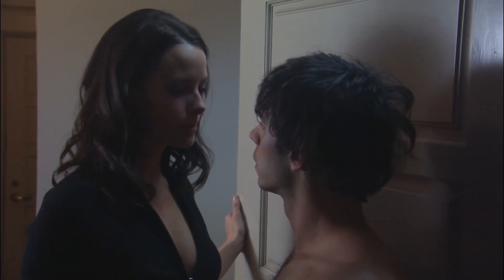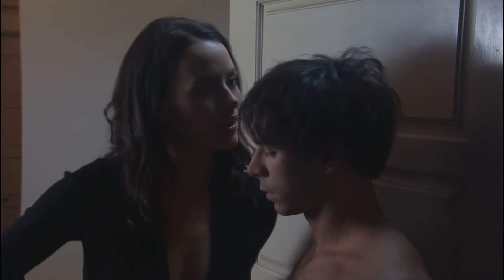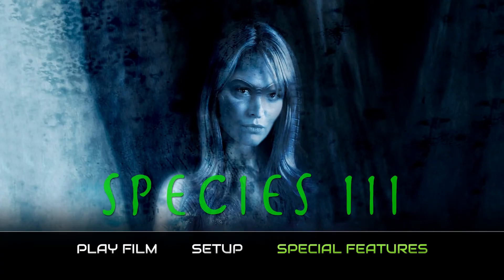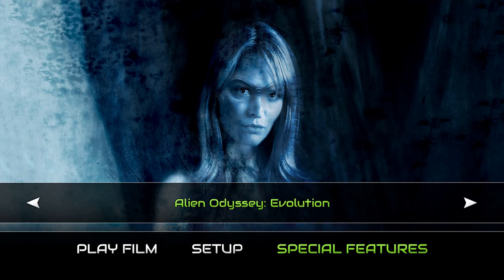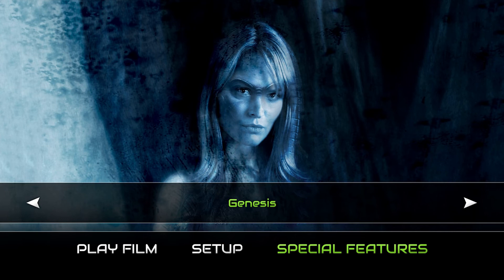Species 3 | Movie Review | 2004 | 88 Films | Blu-Ray | Species Box Set | Species III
As her species decays succumbing to infections and illnesses, an alien seductress immunologically stronger becomes the only hope for them to live on.

or

Movie Review for Species III, Species 3

If you love movies and you want to join a community that embraces varied opinions and thoughts, join Film Fanatic on Facebook

Brits on Flicks - my new podcast available now

Itunes: Search for Brits on Flicks and look for the red logo